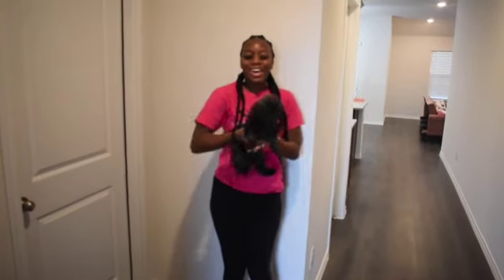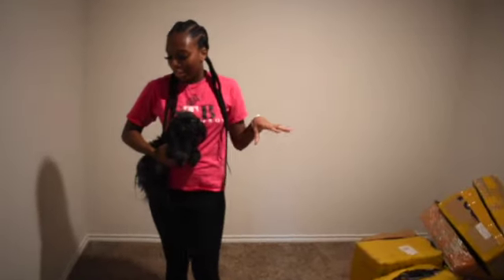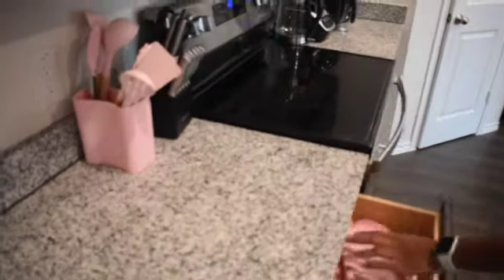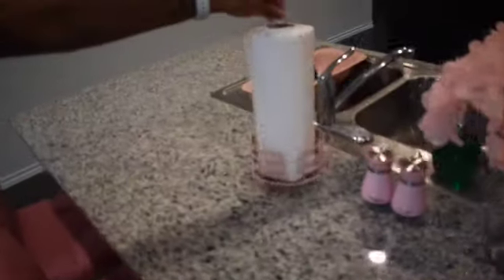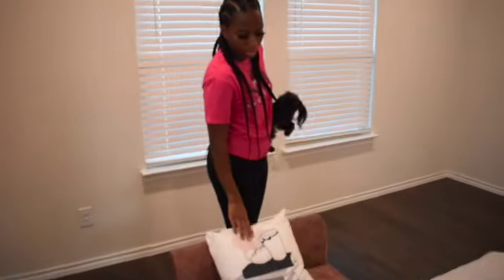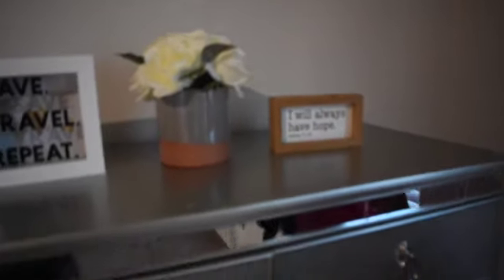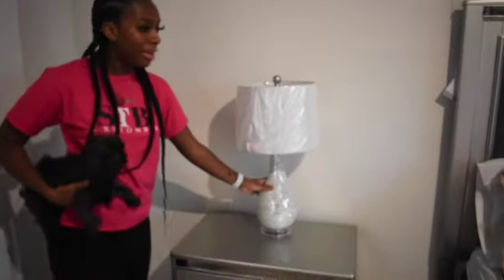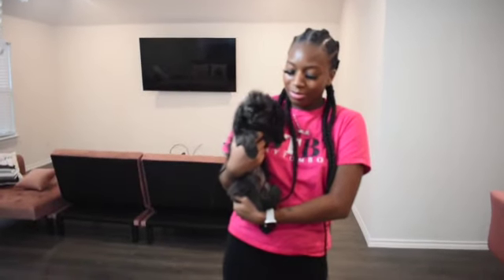MY NEW HOUSE TOUR!!!! * FINALLY*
Hey Tasties!🤍 In this video I give you guys a tour of my new home! This video is for motivational purposes only!

Business/Promo Inquires:
Red Oak, Texas 75154

Q. Where do you live? Texas

Q. What camera do you use? Nikon D3500